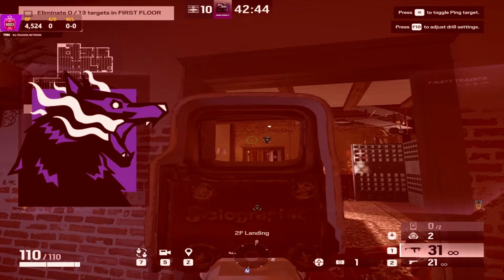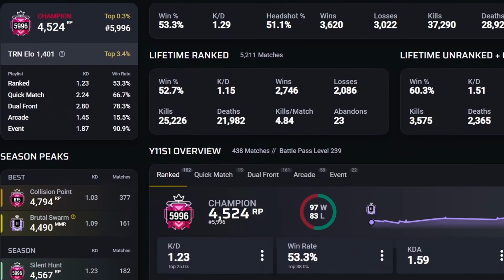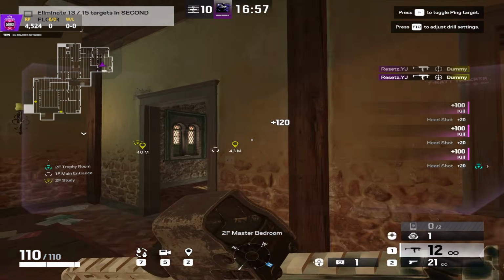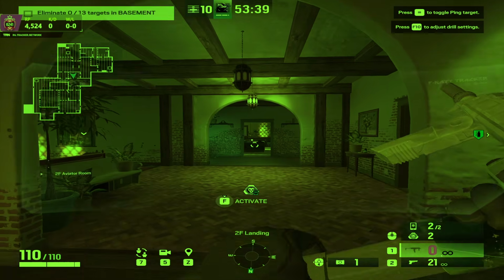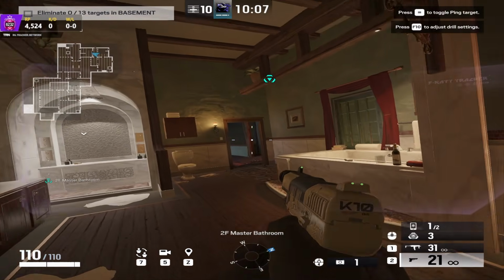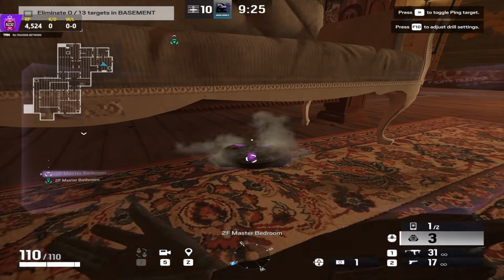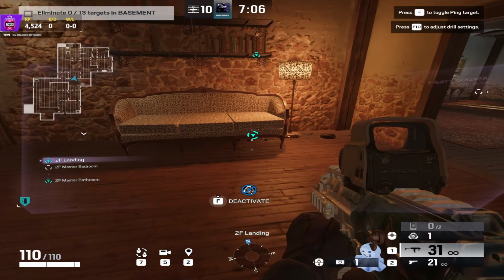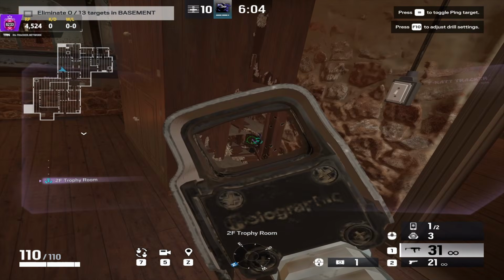You Don’t Know How To Use Fenrir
In this video, I break down how to actually play Tom Clancy's Rainbow Six Siege Fenrir like a high elo player instead of just throwing gadgets around randomly.

We go over:

How to control space with Fenrir
Proper Dread Mine placements
Hidden F-NATT spots on Villa
How to pressure attackers and deny map control
Pro-level concepts that work in ranked and competitive play